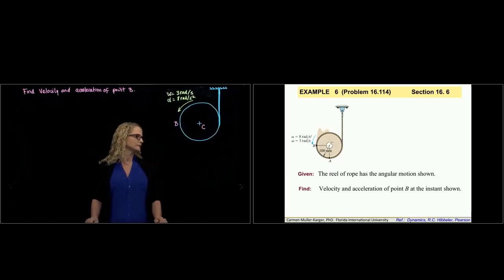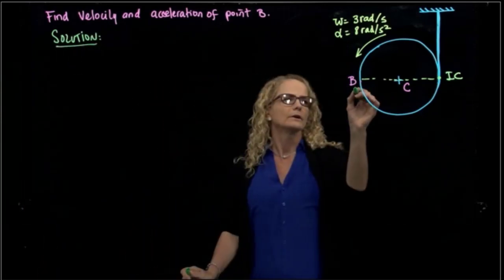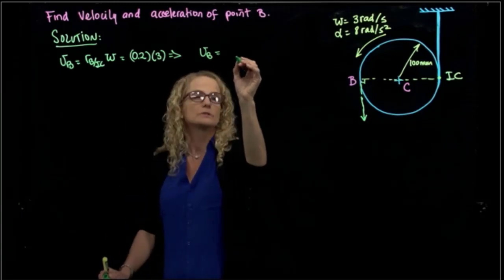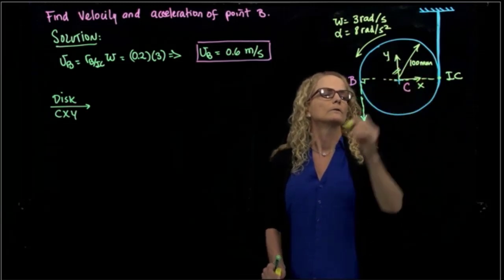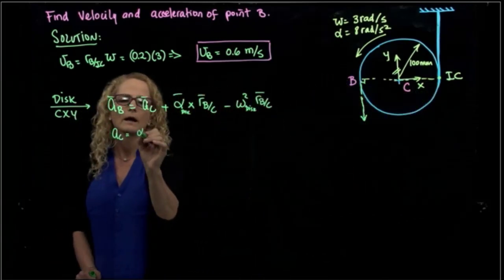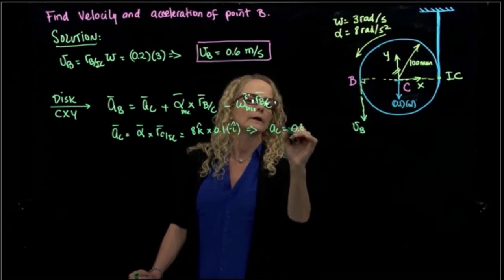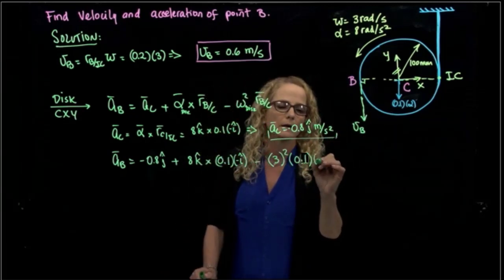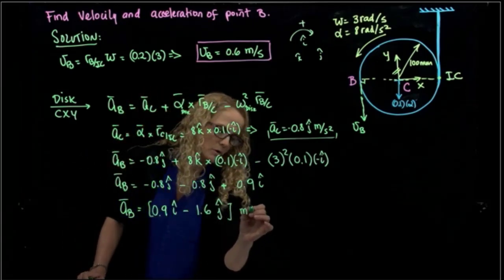DYNAMICS, Example 16.6.6 Instantaneous center of rotation